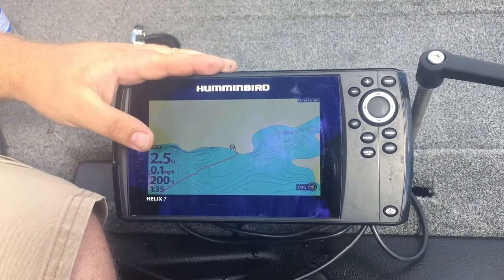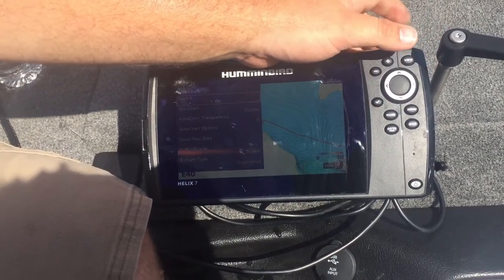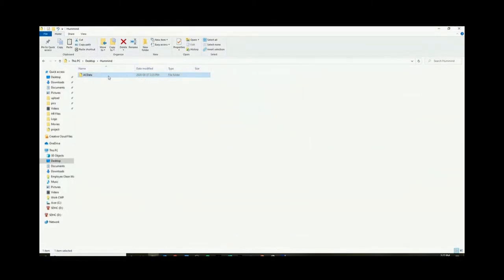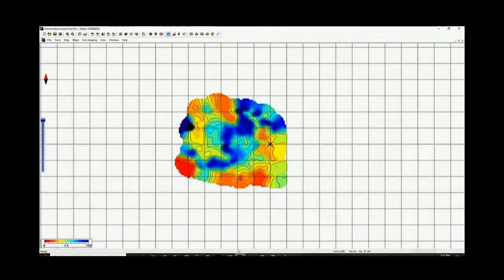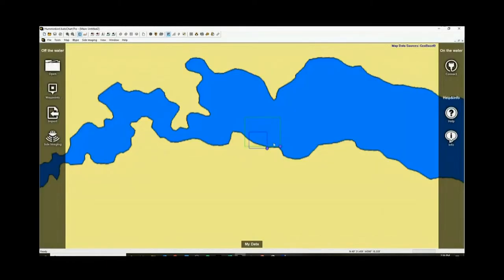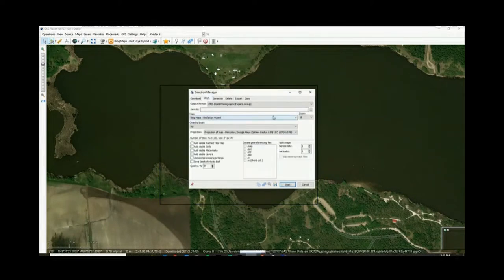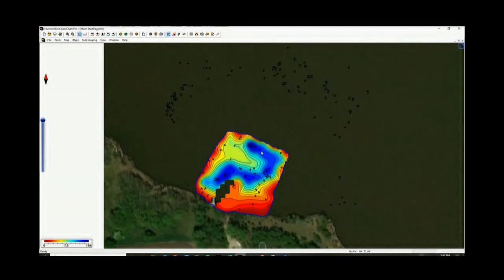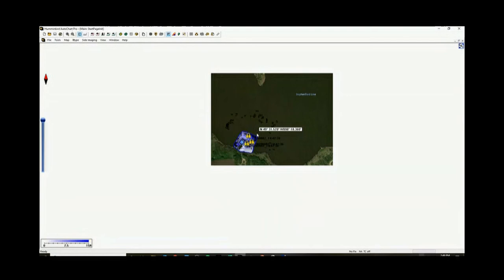How to use Auto Chart Live and Auto Chart Pro on PC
Here's a tutorial on how to map using auto chart live on the water and some of the features then we show the benefits and how to create a custom map image on auto chart pro on the computer